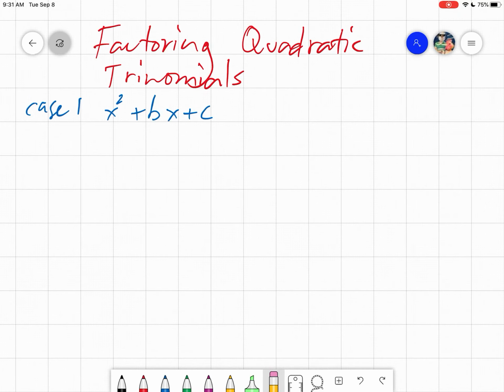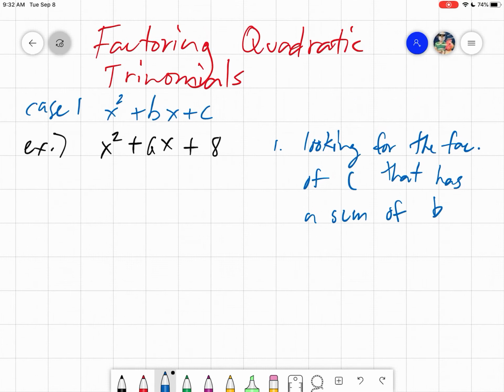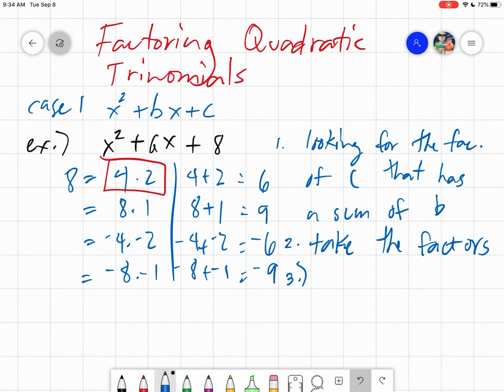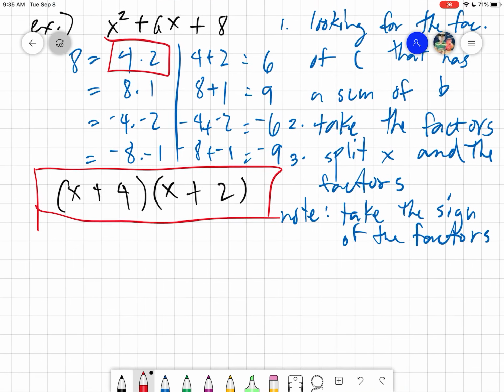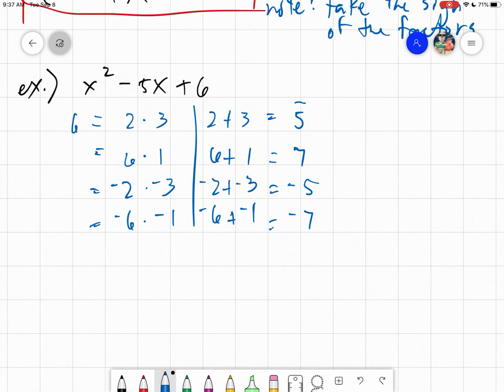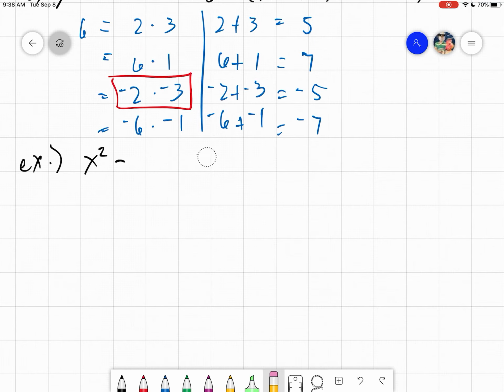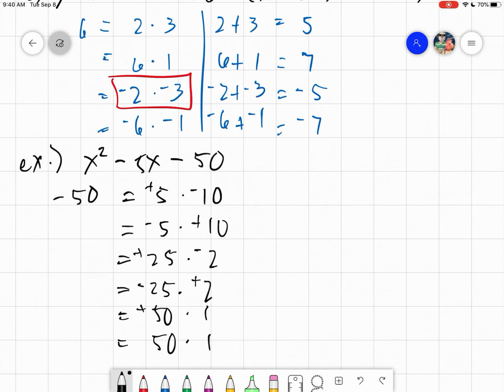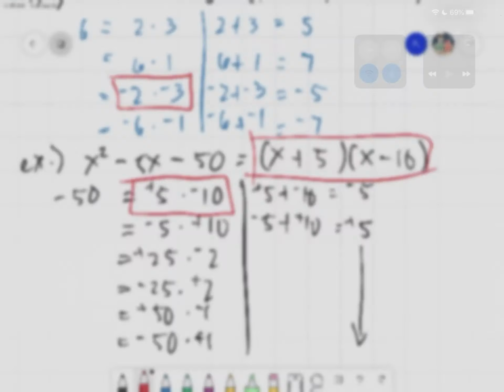Topic 2: Factoring GFQT Case 1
Factoring GFQT first case (no Numerical Coefficient for x^2)